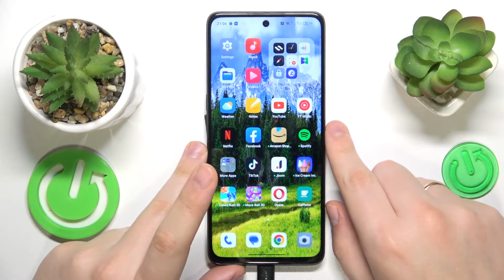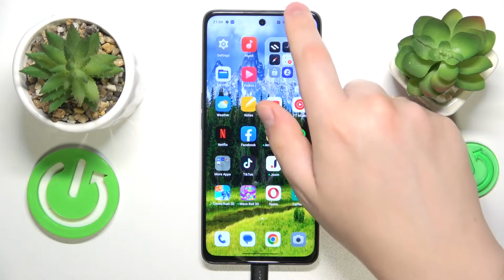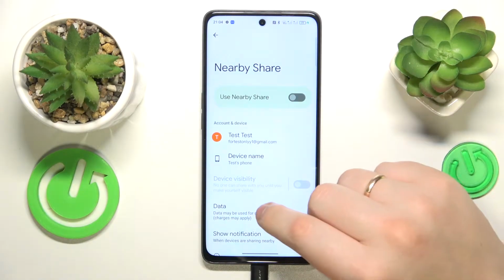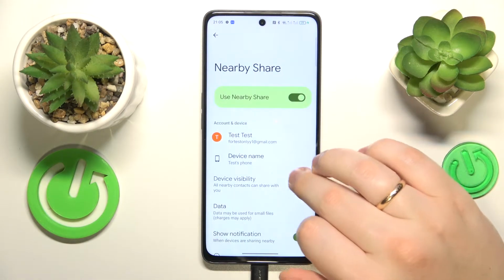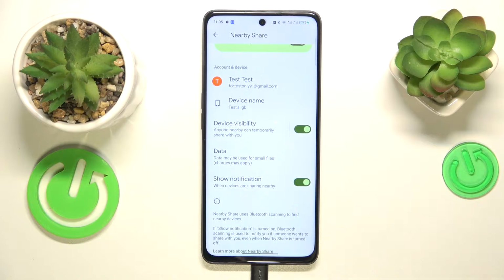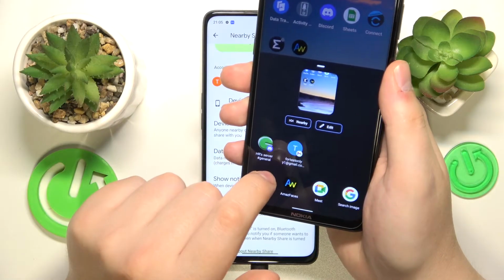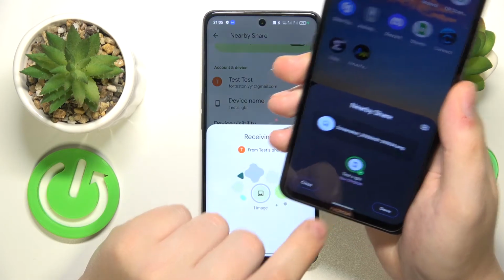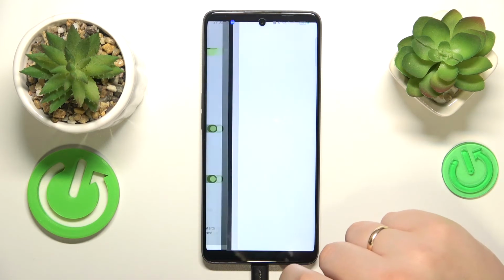How to Turn On & Use the Nearby Share Feature on OPPO F23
Introducing Nearby Share, the convenient and speedy way to share files and content between devices. In this tutorial video, we'll guide you through the process of setting up and using the Nearby Share feature on your OPPO F23. Say goodbye to the hassle of cables or complicated file transfer methods. With Nearby Share, you can effortlessly share photos, videos, documents, and more with a single tap. Discover how to enable and customize your Nearby Share settings, ensuring a secure and efficient sharing experience. We'll show you how to adjust visibility, choose your preferred sharing method, and explore the various options available. Whether you're sharing with friends, family, or colleagues, Nearby Share makes it easier than ever to send and receive files quickly and securely. Don't miss out on this essential feature! Enjoy seamless sharing with just a few taps!

How to set up the Nearby Share feature on OPPO F23? How to enable the Nearby Share function on OPPO F23? How to turn on the Nearby Share on OPPO F23? How to send files through the Nearby Share feature on OPPO F23?